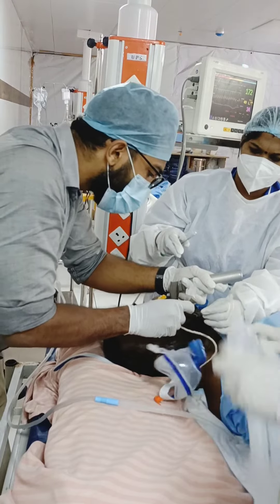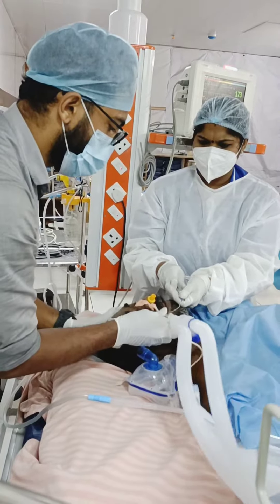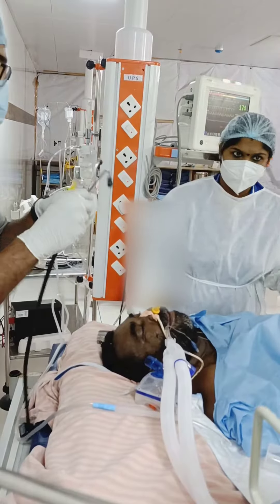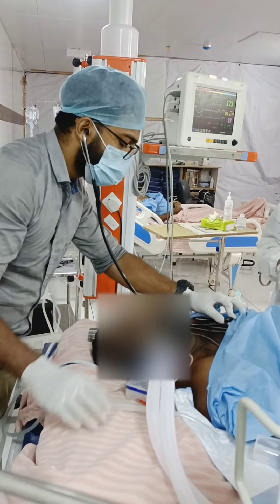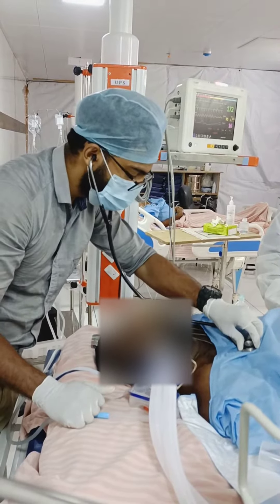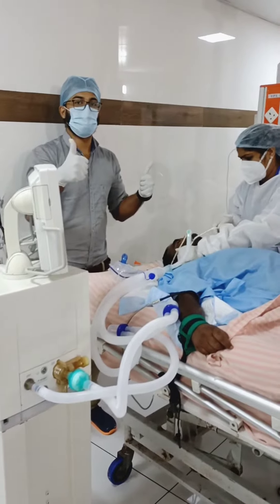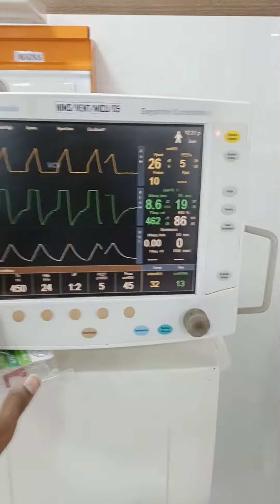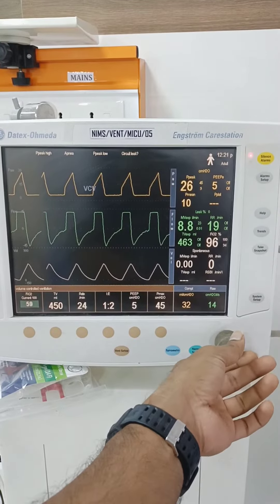Intubation Tutorial - Dr.Jijo Martin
This video is only meant for education purpose. We have taken informed consent from patients' family for the procedure.